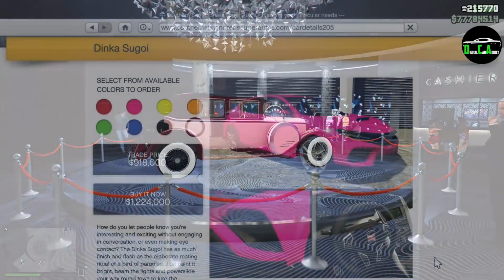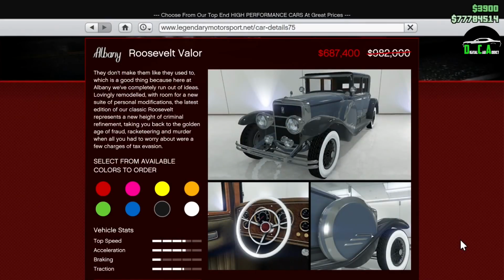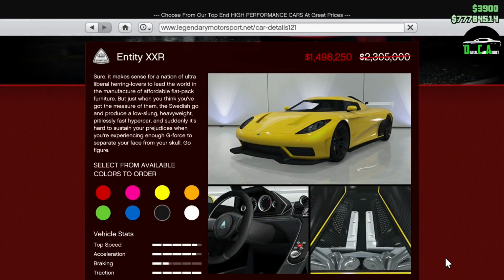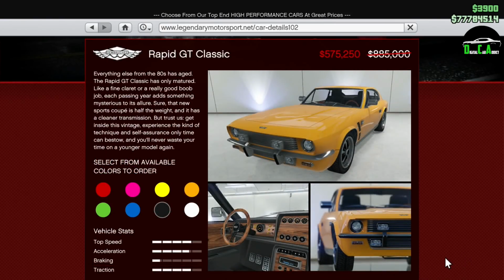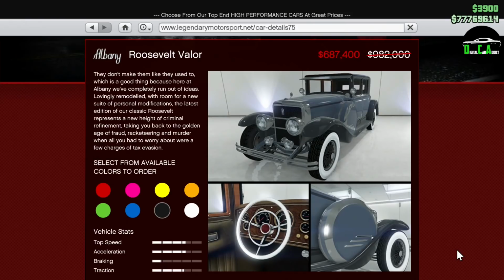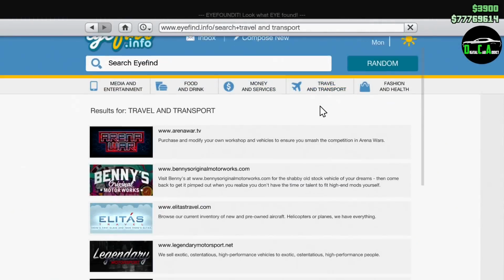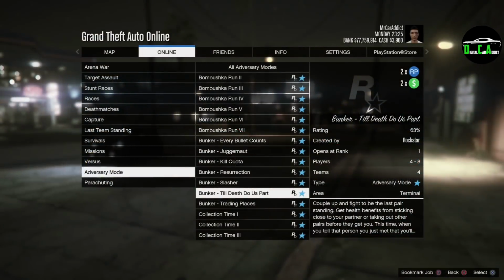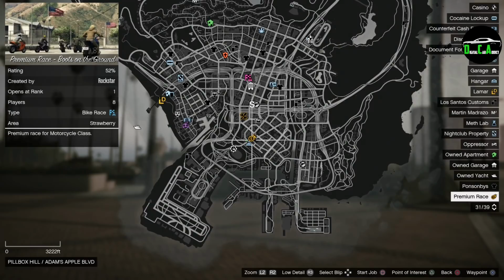GTA 5 - Event Week - Double Money Heists & Discounts (Property & Vehicle)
Event Week (February 13th, 2020 - February 19th, 2020)